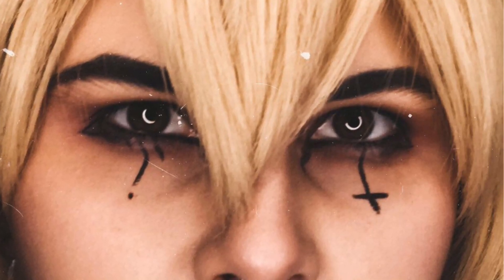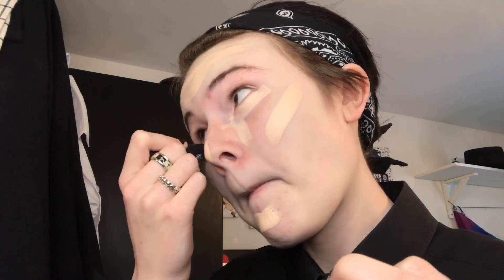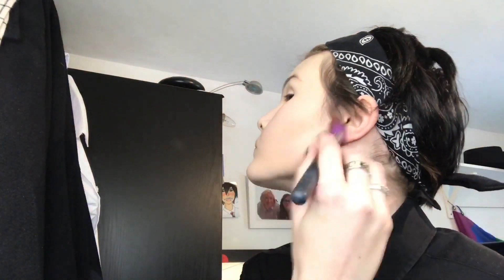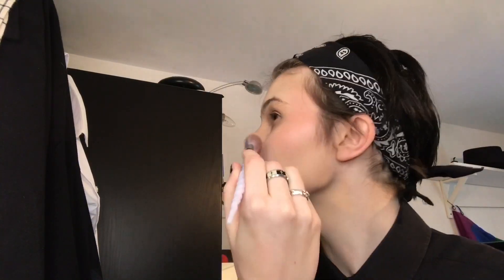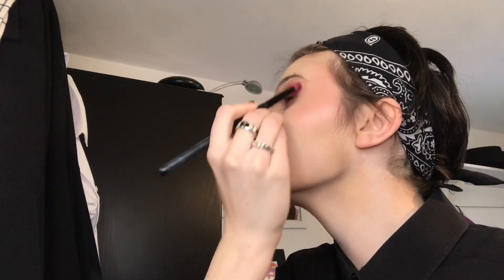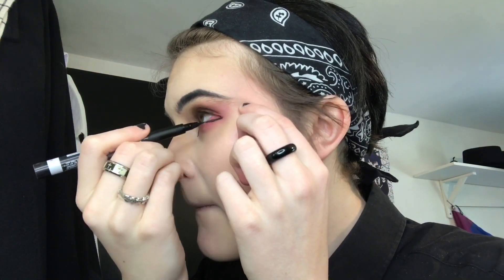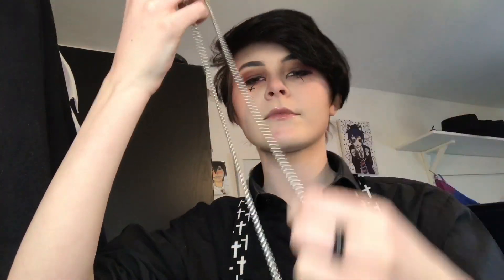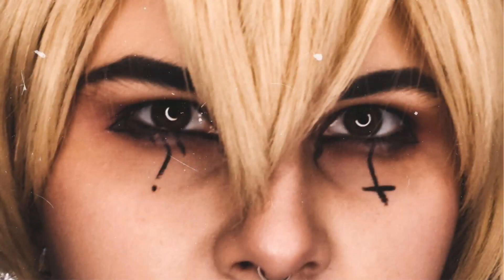TrashOnTwoLegs Cosplay Make-Up Tutorial + Tips || Vampire Bakugou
oi oi enjoy the video innit